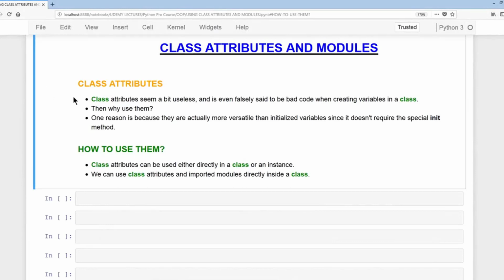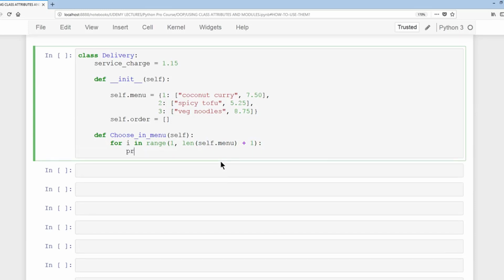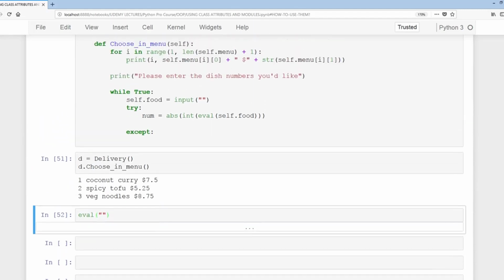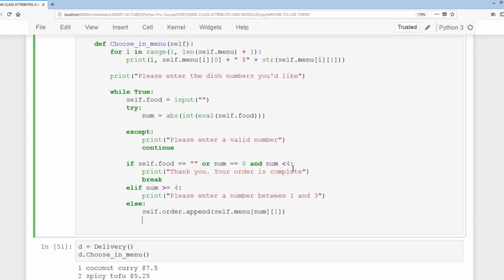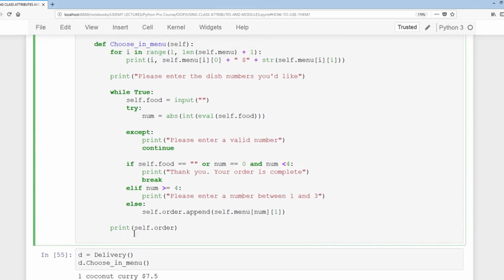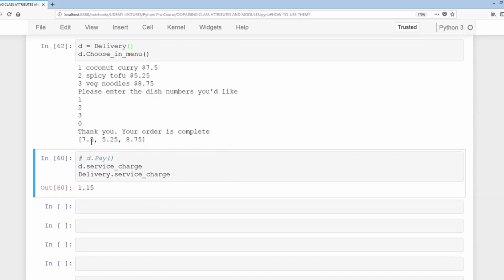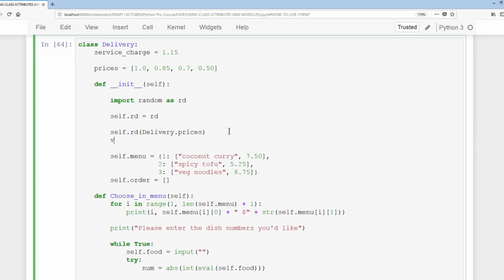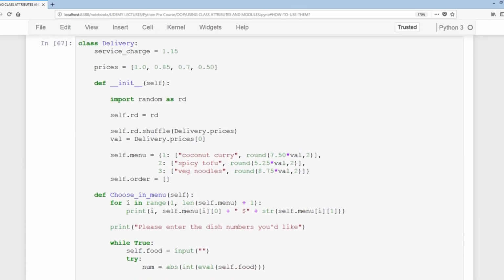Python OOP: Class Attributes and Modules Tutorial# 03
In this tutorial we will discuss class Attributes and Modules,class attributes can either be used directly or an instance and will import the Modules directly